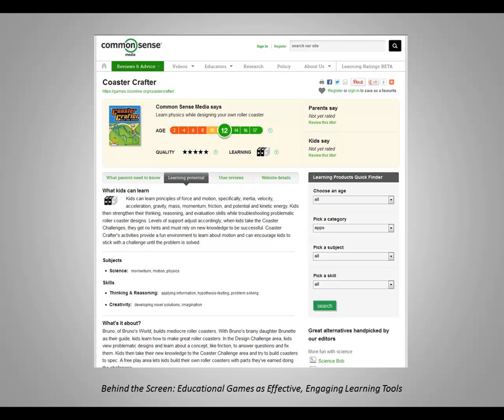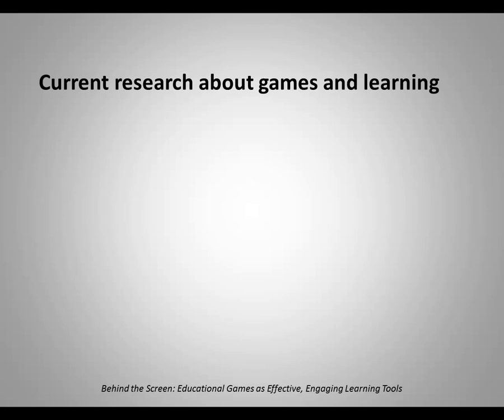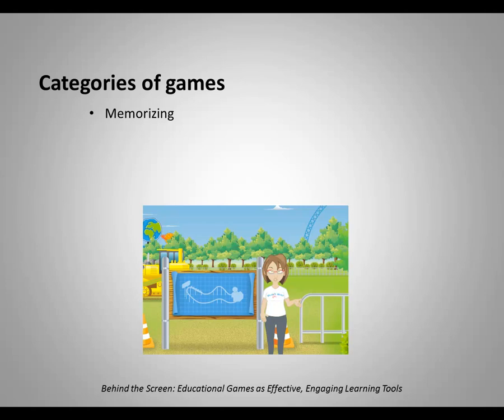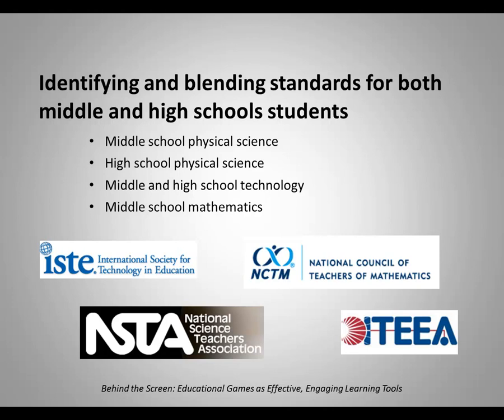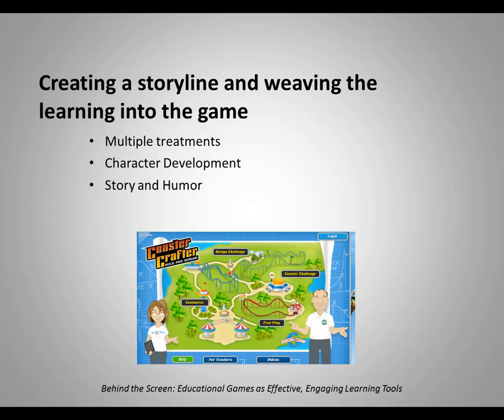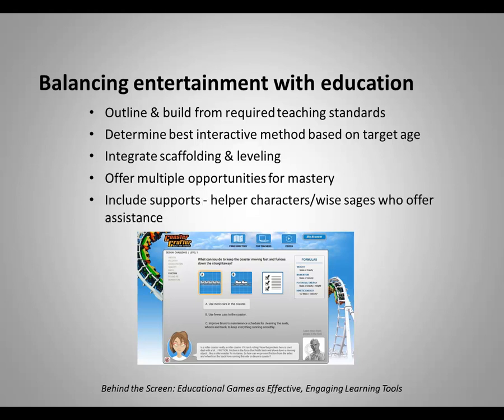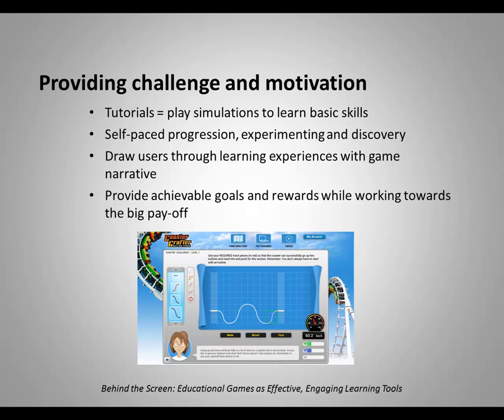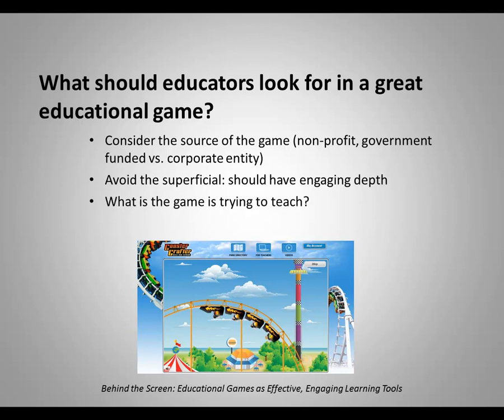Behind the Screen: Educational Games as Effective, Engaging Learning Tools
Ever wonder what makes an educational game an effective learning tool? Curious about how developers integrate learning and gameplay? Want to know what teachers should look for when evaluating games?

This webinar describes the process of creating Coaster Crafter: Build. Ride. Scream!, an interactive online game that teaches science, technology, engineering and math (STEM) concepts by tasking the user to design a roller coaster. The presenters give a behind-the-scenes look at how a game captures the player's attention by creating progressively challenging but achievable goals and give insights on how educational concepts are woven within the game's storyline. Participants learn how education is balanced with entertainment, how activities are structured to ensure learning takes place and how the educational content for the game narrative as well as educator classroom materials is created, vetted for accuracy and aligned to state/national standards to make using the game in the classroom as turnkey as possible. The presentation also includes an overview of current research studies supporting the use of online games for learning. Participants also receive tips on what features to look for in effective educational games and how to best use them in the classroom.

Presented by Cable in the Classroom, the Digital Learning Group, & Bean Creative as part of Connected Educator Month (CEM).